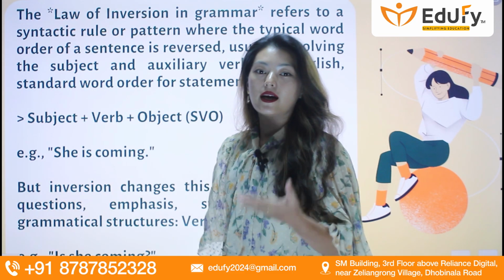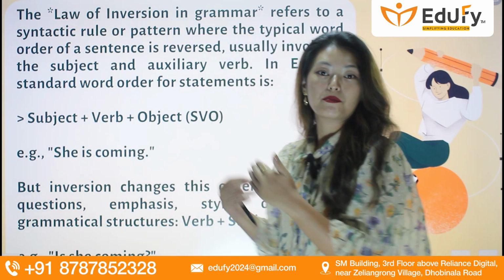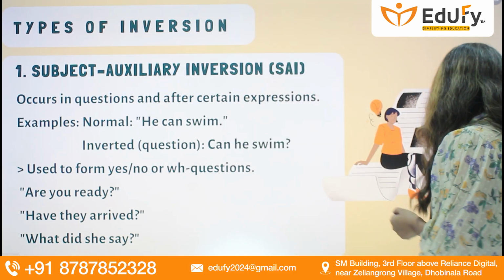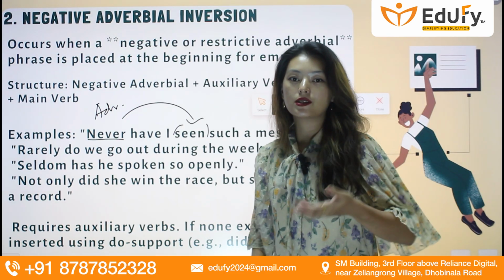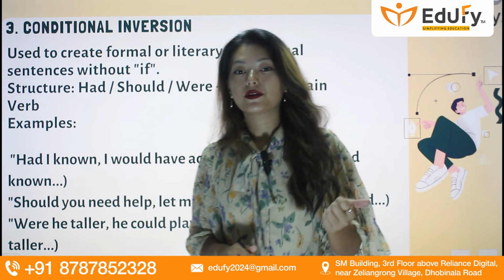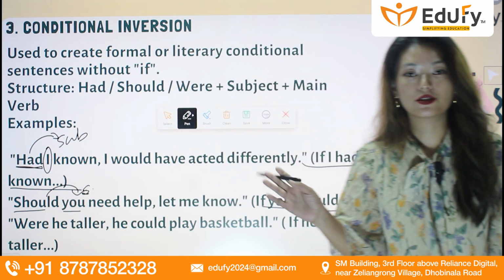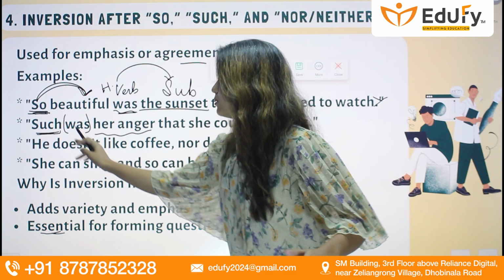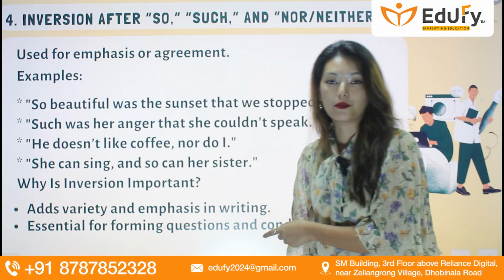Law of Inversion Explained | English Grammar Made Simple by Miss Electoli | Edufy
Still confused about Law of Inversion? 🤔
Miss Electoli breaks it down with simple explanations & examples so you’ll never forget! 🚀

📚 Perfect for:
✅ NPSC | NSSB | SSC | UPSC | Banking Aspirants

📌 What you’ll learn:
🔹 Meaning & usage of Law of Inversion
🔹 Common patterns and examples
🔹 How it appears in competitive exams

🎯 Learn smarter with Edufy — Where Aspirants Become Achievers!